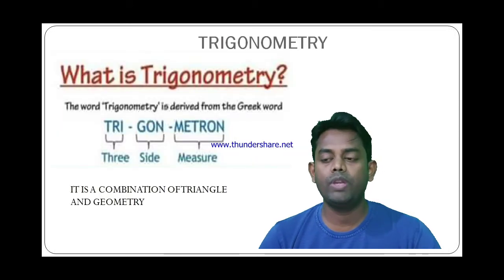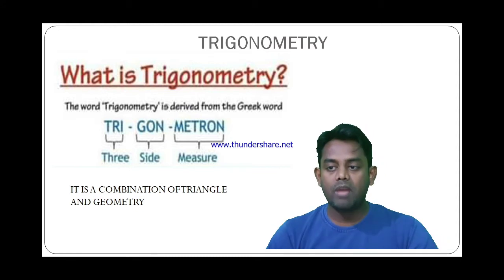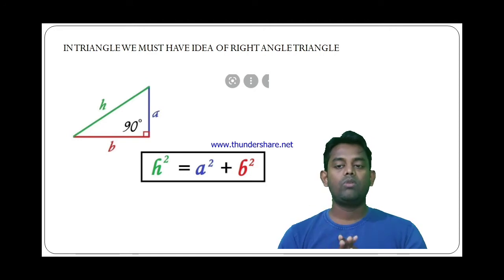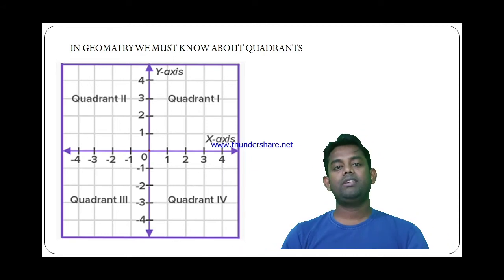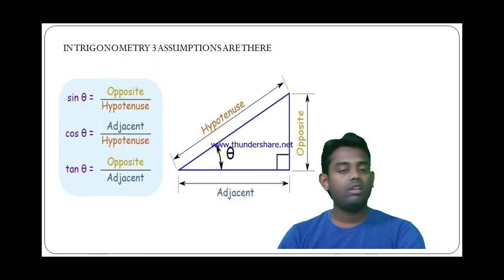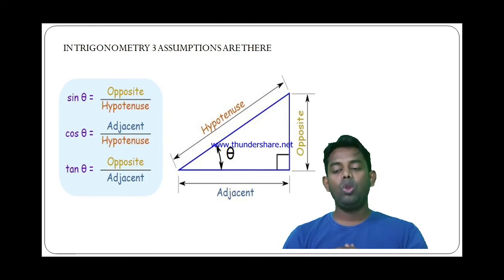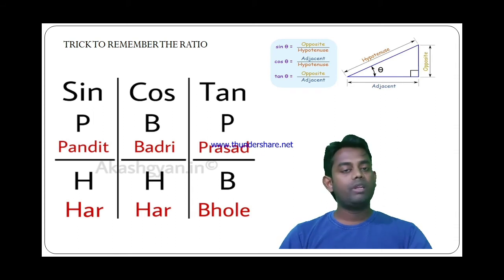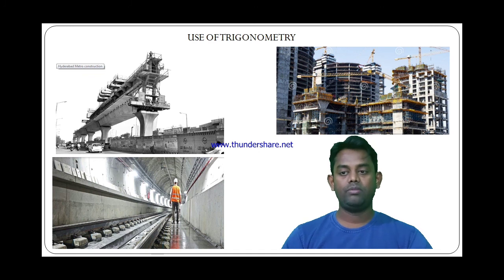BASICS OF TRIGONOMETRY / ZIA SIR PURNEA / ZIA STUDY CIRCLE